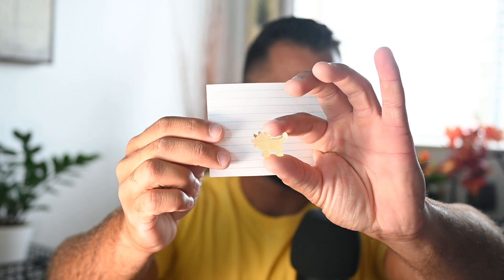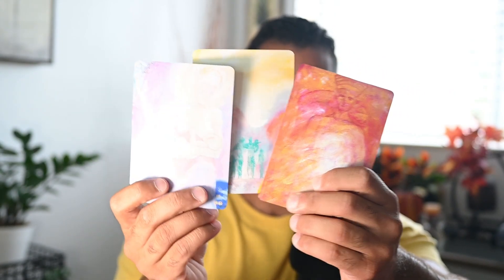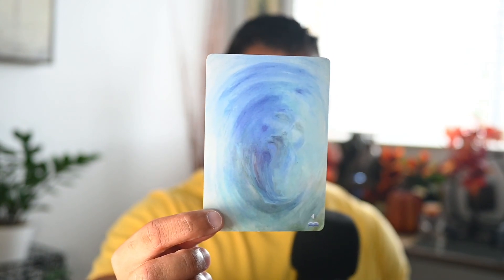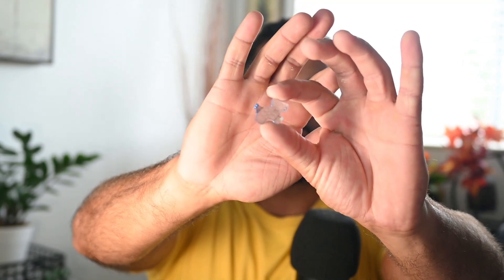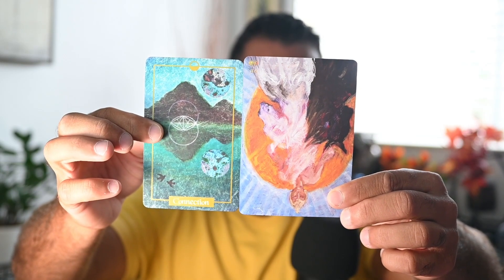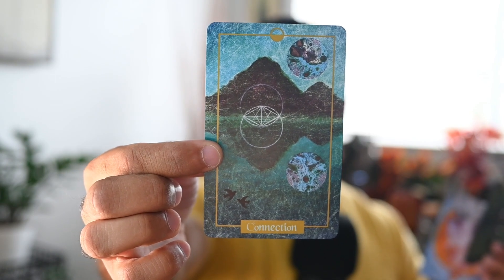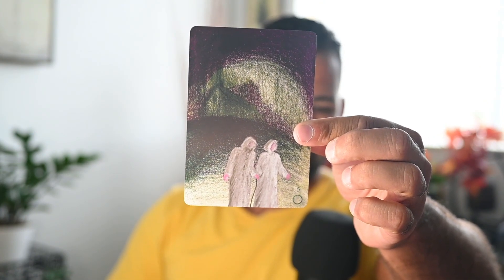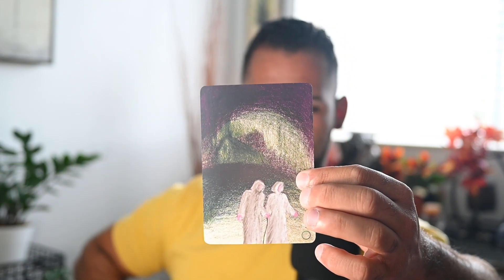🪄🎆How are you using your Hidden Magic to Conjure change? PICK A CARD w/@lotusthesage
Welcome To Scarlet Serpent Readings!

Another Special Hidden Magic Collaboration with @lotusthesage

In this timeless pick a card tarot reading, I work with Lotus The Sage to uncover the depths of your own hidden magic and how you can bring that forth into your life.

In this reading we look at how (and why) you are conjuring change in your life.

 🔮PERSONAL READINGS🔮
- Mini Tarot reading: 25$
- 30 minute in-depth Tarot reading 60$
- Recorded on Phone - Facing the Cards
- Takes 3-7 days

TIME STAMPS:
Pile Selection: 0:00
Pile 1: 2:55
Pile 2: 18:04
Pile 3: 34:31

❗NEW--- TikTok: @scarletserpent.tarot